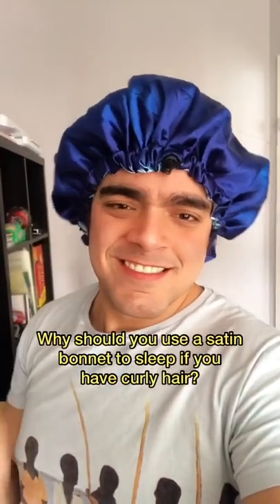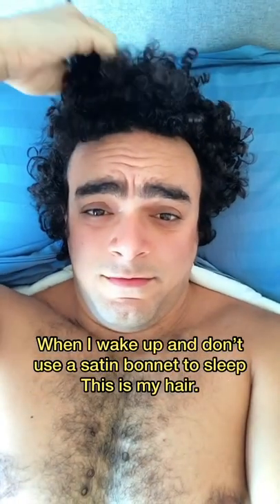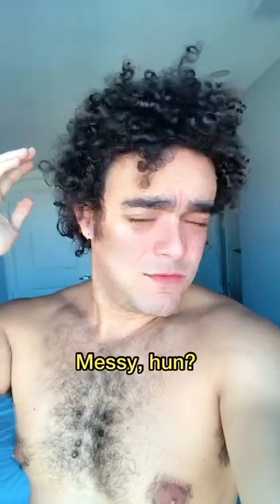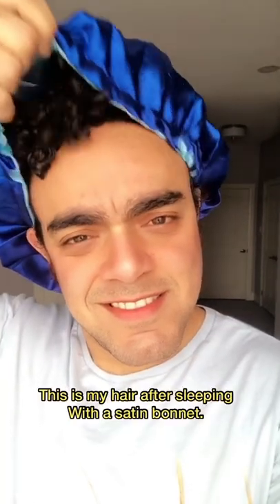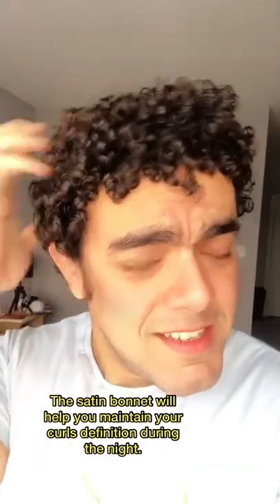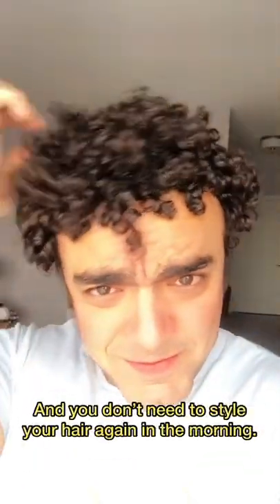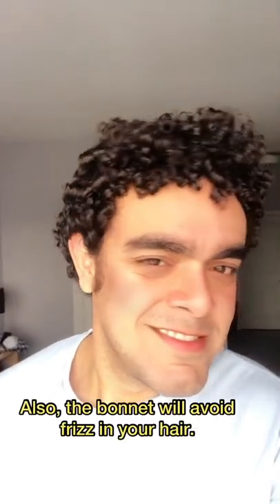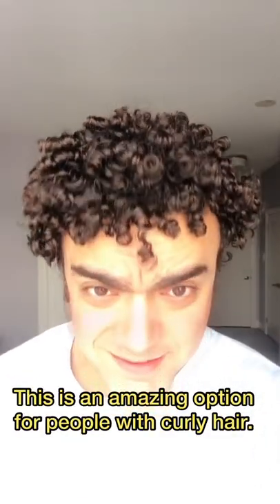Why should you use a satin bonnet if you have curly hair?